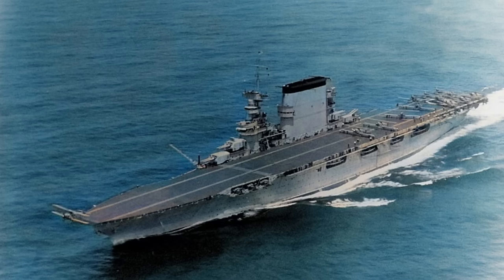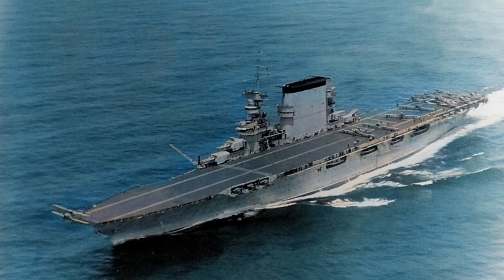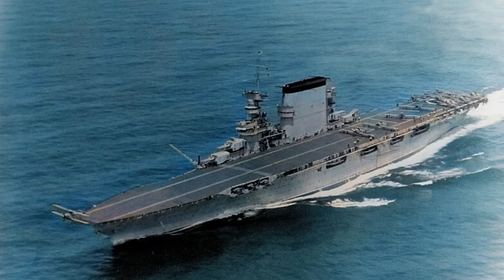Americans Launched Large Scale Counter Attack On Guadalcanal (Ep.2)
(Japanese Submarine Commander Series, Part 2) Watch our video "Americans Launched  Large Scale Counter Attack On Guadalcanal(Ep.2) and Dive deep into the untold stories of bravery and sacrifice . Join us as we uncover the harrowing experiences of Japanese submarine captains during World War II, exploring their relentless courage against insurmountable odds. In this series, we unveil the remarkable accounts of those who fought in the depths of the Pacific Ocean, shedding light on the unseen struggles and sacrifices of the Japanese submarine fleet. Discover the gripping narrative of this brave japanese submarine captain and his crew, who faced impossible challenges in a war that was doomed from the start. From the daring attacks to the devastating consequences, each episode delves into the heart-wrenching reality of war and the profound impact it had on those who served. Gain insight into the motivations behind Japan's entrance into the conflict and the critical perspective of submarine commander on the recklessness of Japan's military leadership. Join us on a journey through history as we honor the bravery of these forgotten heroes and uncover the truth behind their untold stories.